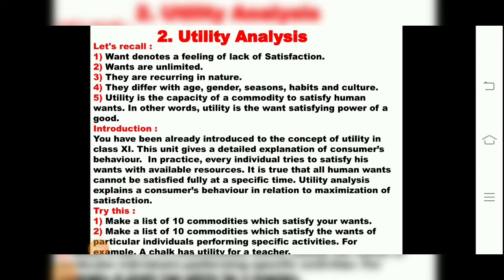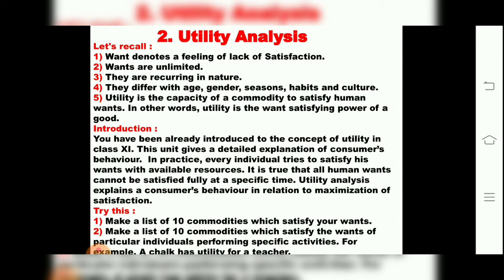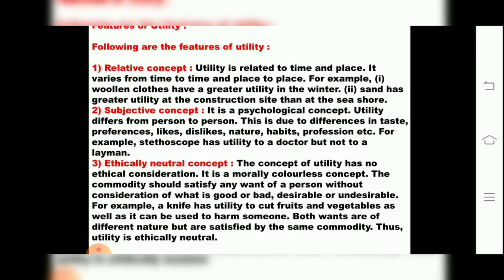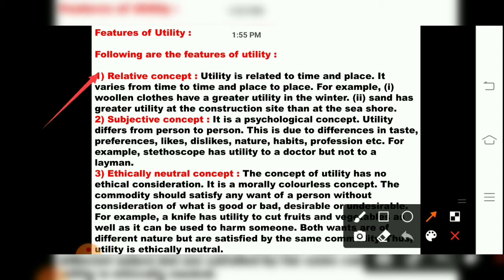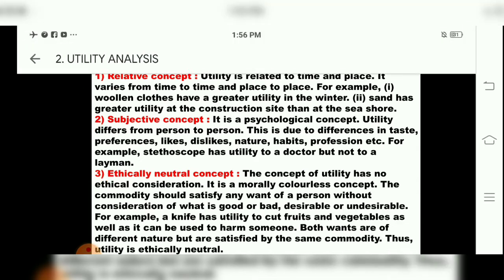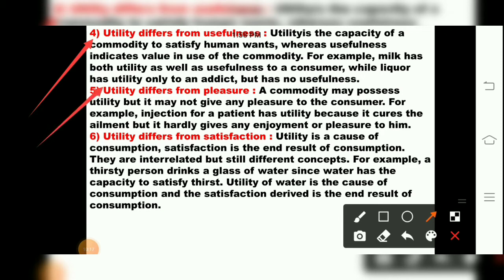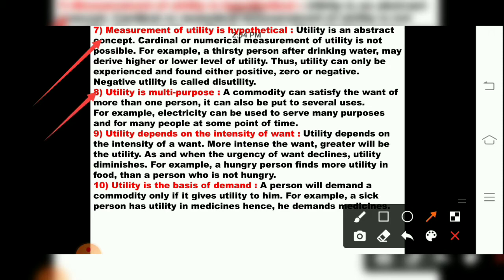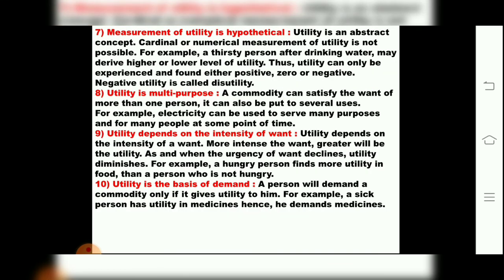Chap 2. Utility Analysis Part - 1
Psrt - 1